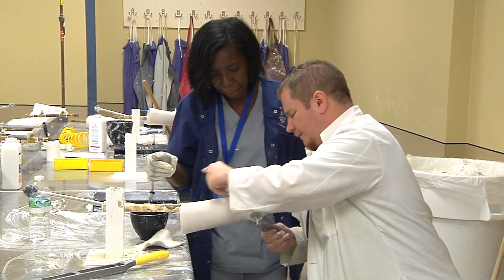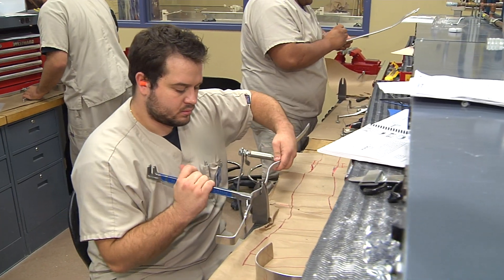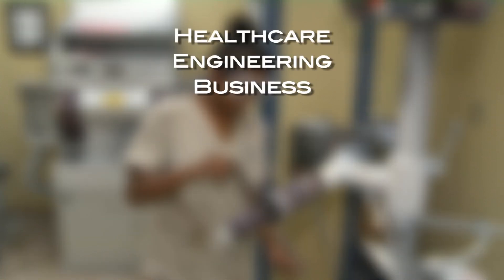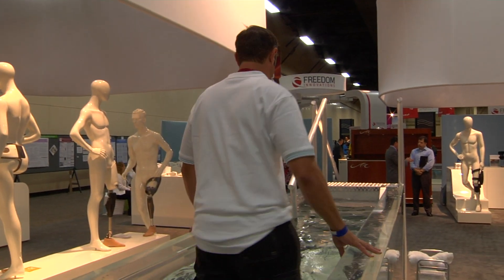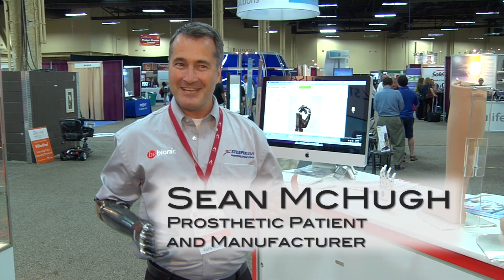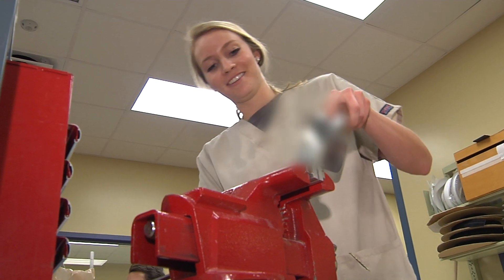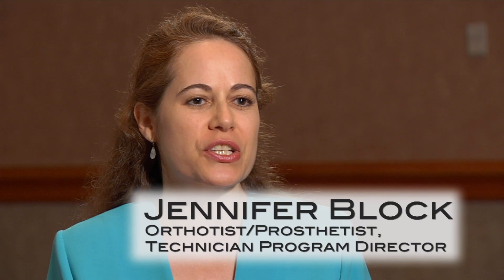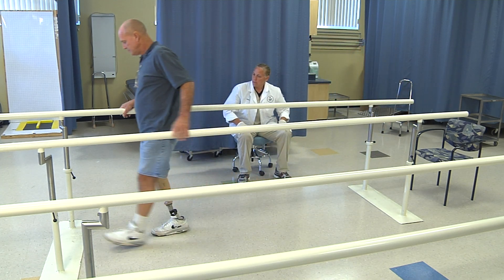OPCareerAwareness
Want an exciting career that blends technology, creativity, and healthcare? O&P could be the perfect fit.